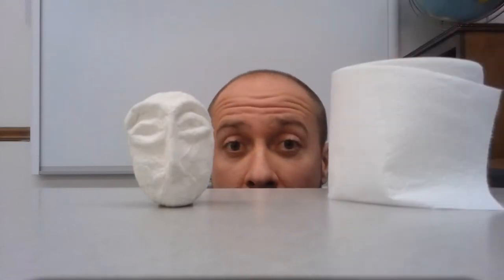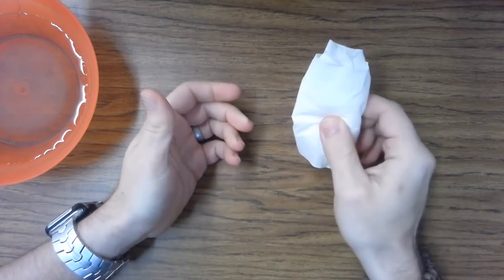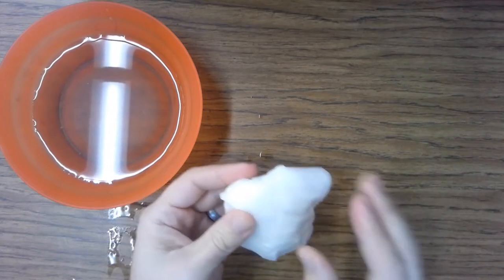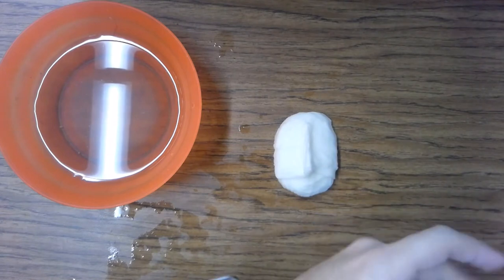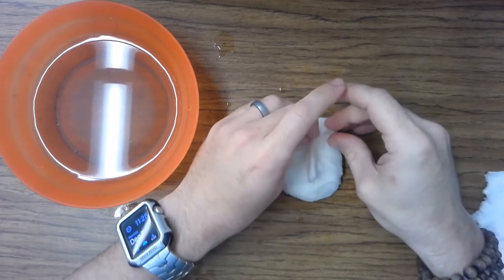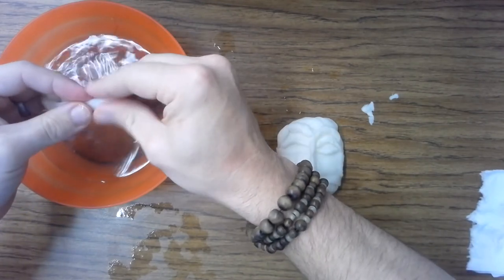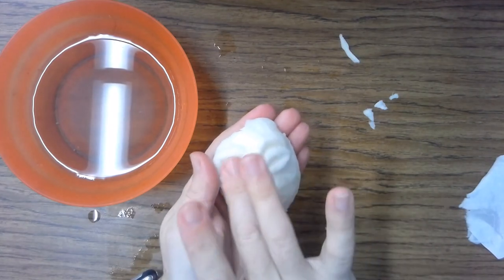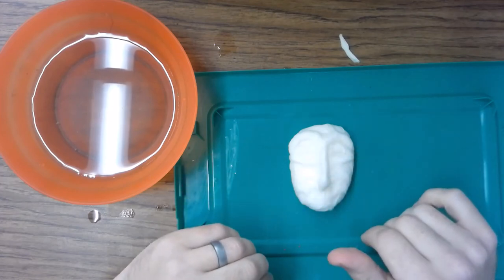Make Your Own Brancusi Sculpture!